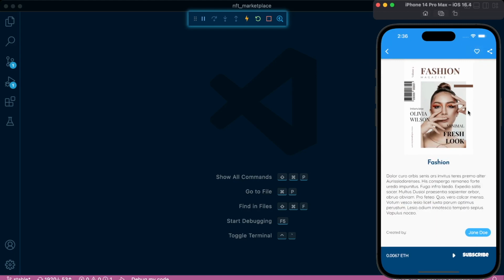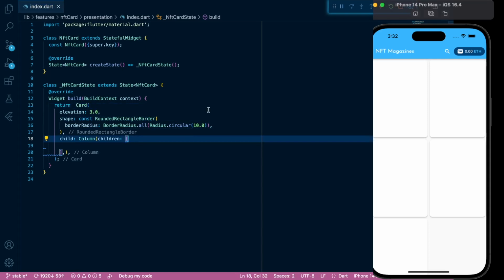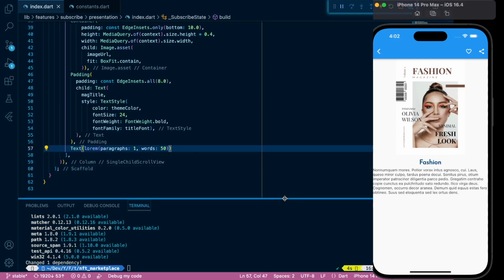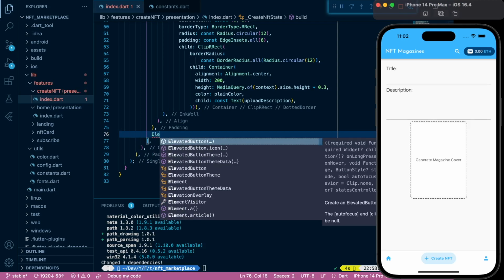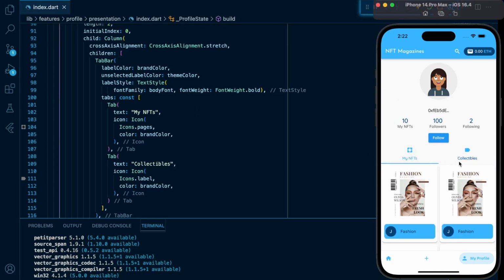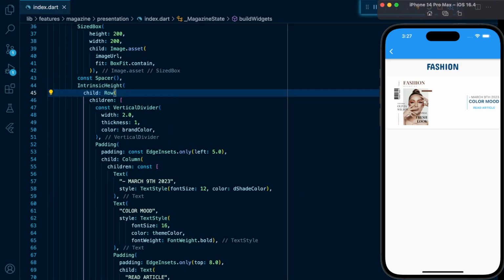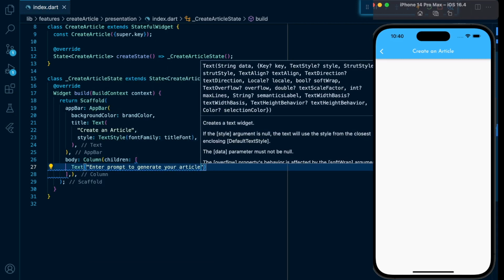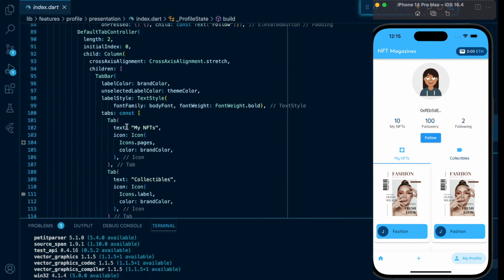Build a Full Stack NFT Marketplace... #4 - NFT Flutter App Development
Welcome to our brand new NFT marketplace course! In this course, I'll take you on an exciting journey through the world of Non-Fungible Tokens (NFTs) and provide you with the knowledge and skills needed to develop an NFT marketplace like a pro.